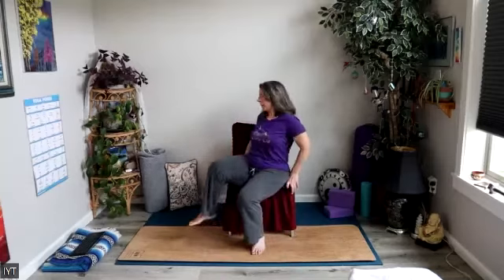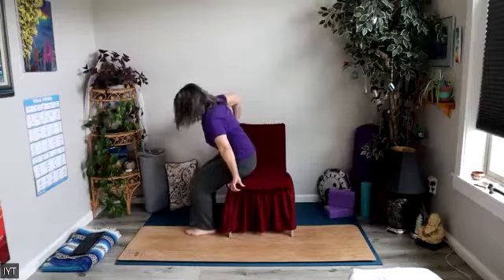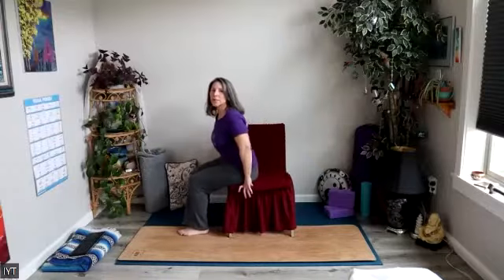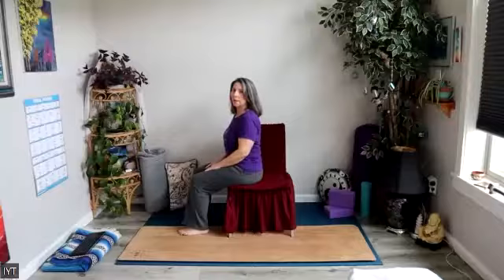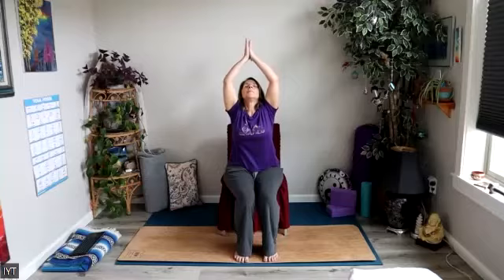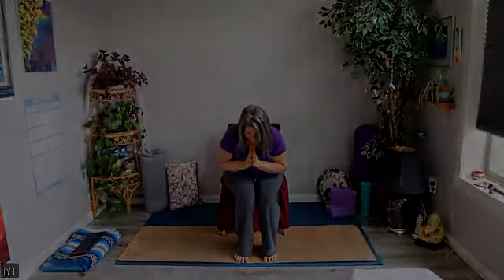26 Days of Yoga for Healing - Day Twenty-One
Gentle and accessible chair yoga practice with guided meditation to help calm the nervous system's response to chronic pain. Also a great time for reconnecting to and exploring your authentic Self. Recorded Live with the group at the Breast Friends organization in Tigard, Oregon.

*Please consult with your physician before beginning any exercise program. By participating in these videos, you agree that you do so at your own risk, are voluntarily participating in these activities and assume all risk of injury to yourself and agree to release discharge Integrated Yoga Therapy from any and all claims or causes of actions, known or unknown, arising out of IYT's negligence.